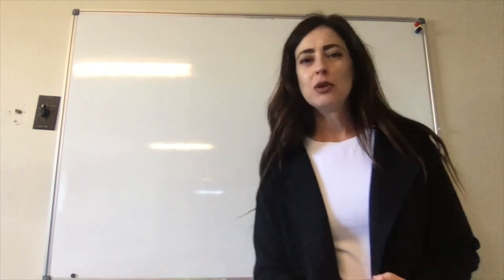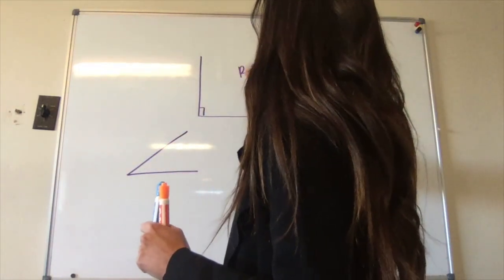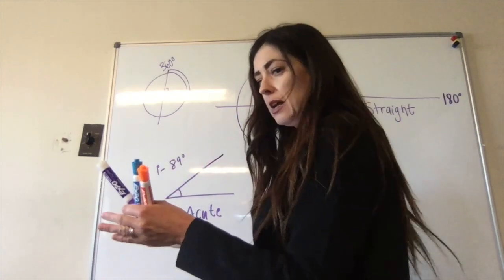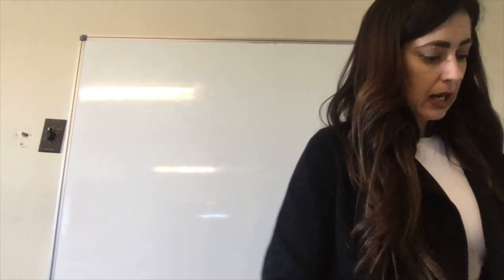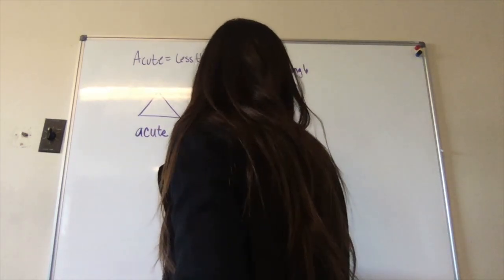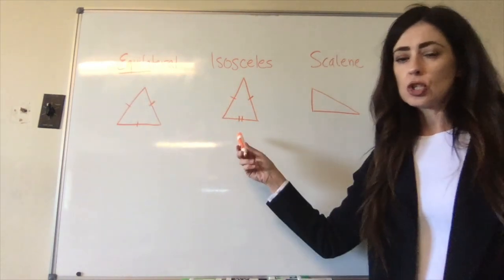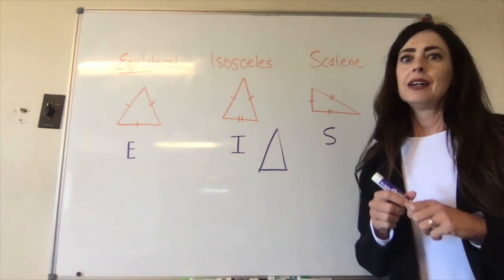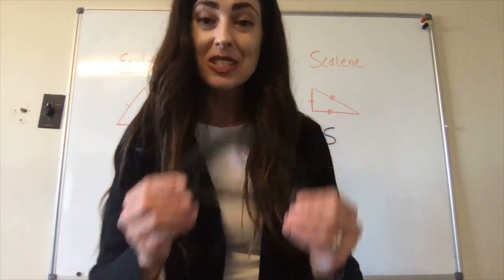Hands-on Math - 2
This video is about Hands-onMath - 2